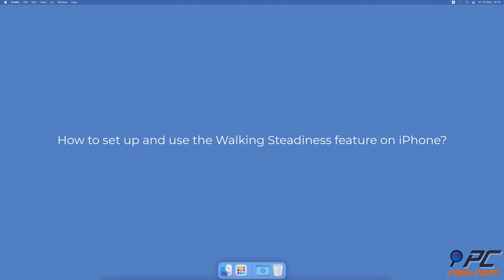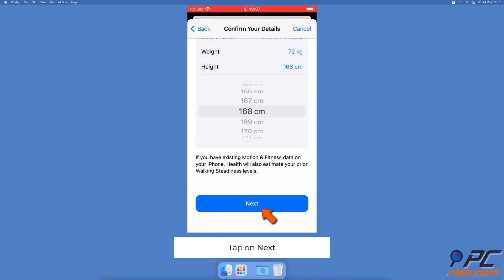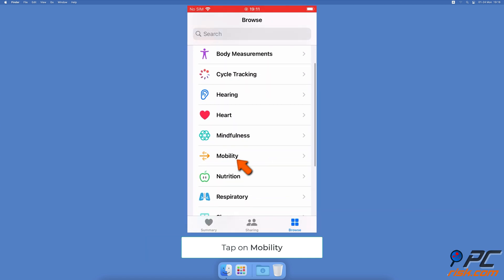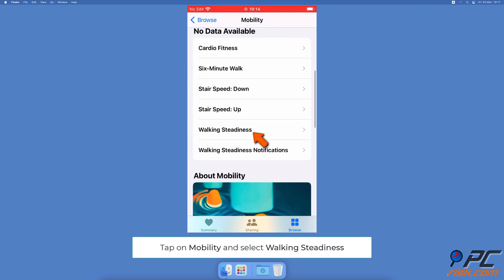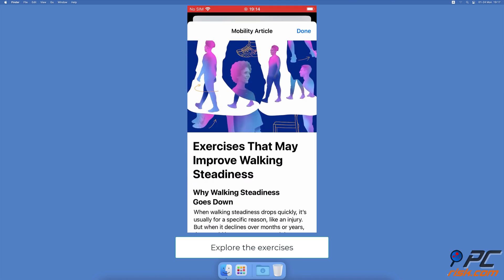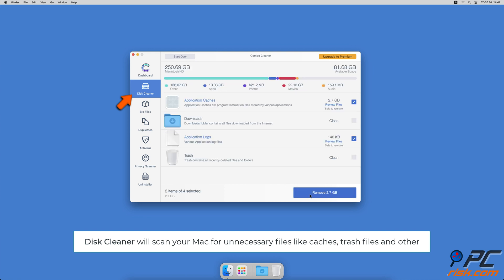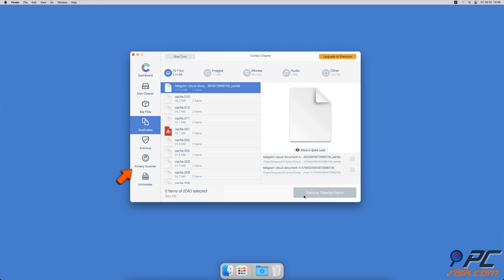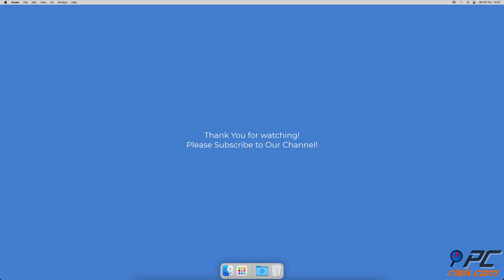How to set up and use walking steadiness feature on iPhone?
Video showing how to set up and use walking steadiness feature on iPhone.